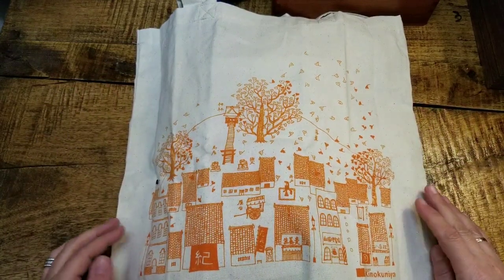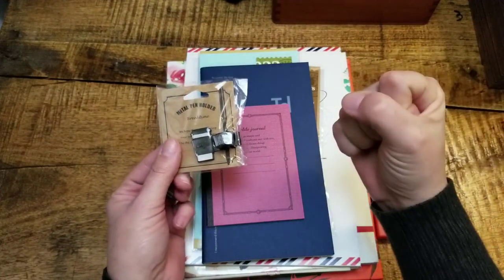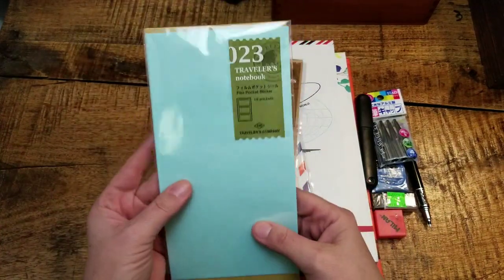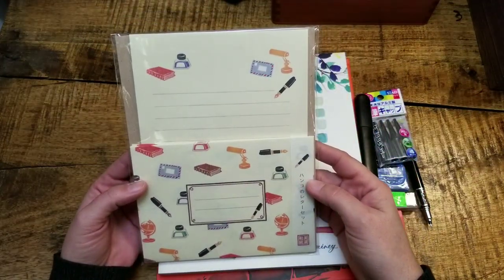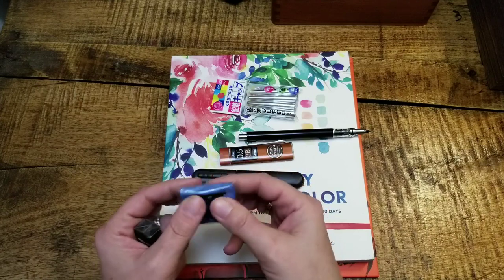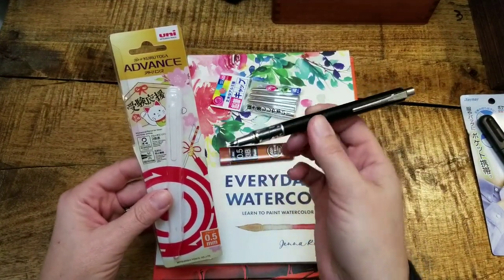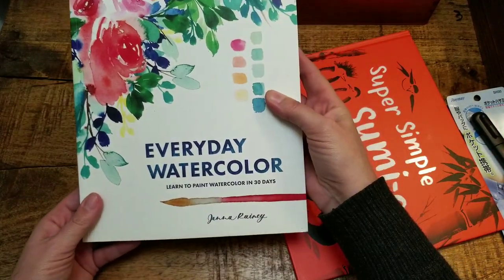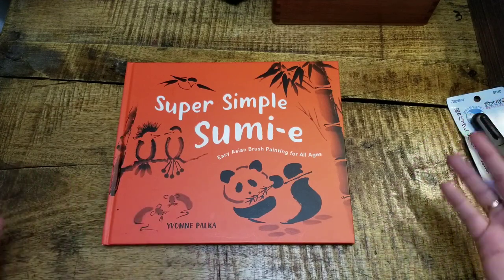Japanese stationery haul * Kinokuniya Chicago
Haul of items I picked up this evening from Kinokuniya in Chicago's northwest 'burbs.

Love letter writing, pencils, Traveler's Notebooks, and stationery? Then ENABLER ALERT!

The store stroll video is on my IG story. If you're a stationery addict, you'll want to follow a fellow junkie there anyway.

A personal note: Though making social video content is part of my professional work, I very intentionally throw all of that out the window for these vlogs. It’s just me, 1 long take, natural light, and my phone. It feels like a whole lotta fun & freedom.

I hope you don’t mind and that we can still be friends. :)